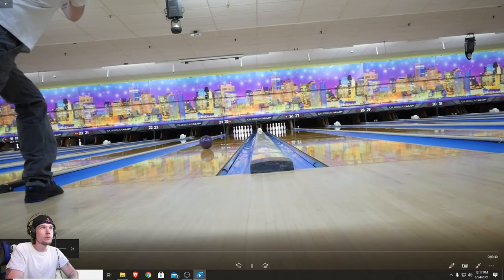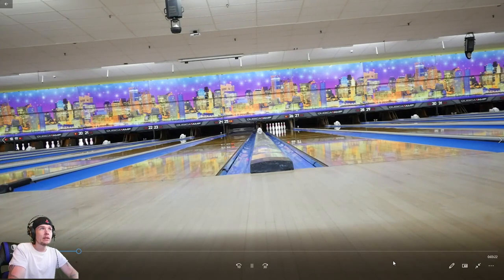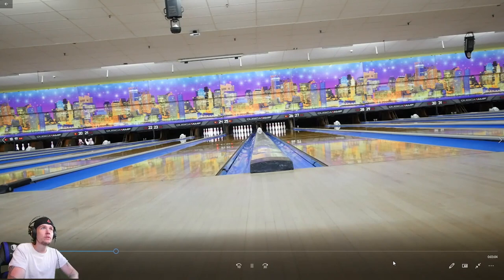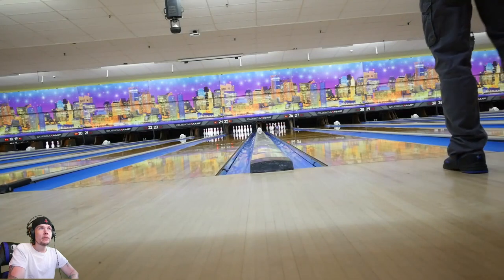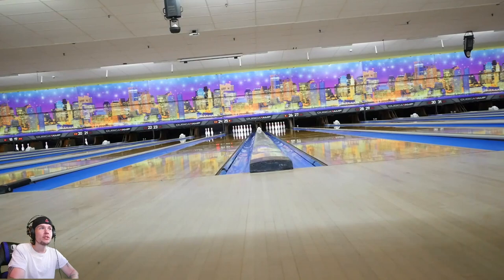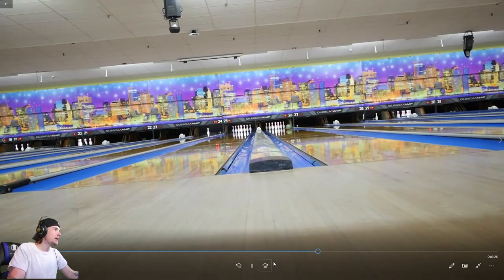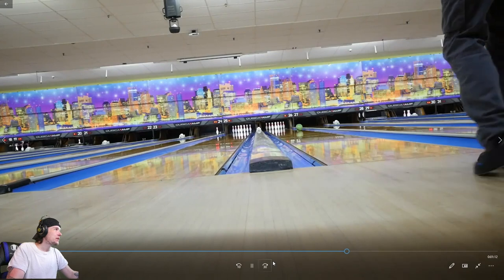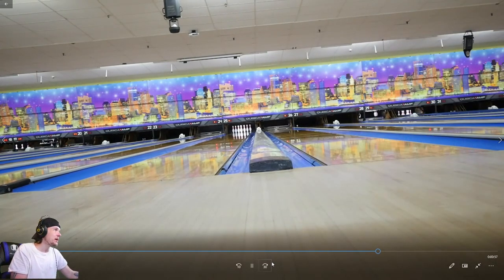Motiv Fatal Venom Review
Finally The review Of the Motiv Fatal Venom. Its A Keeper